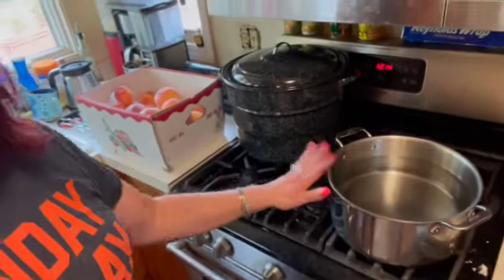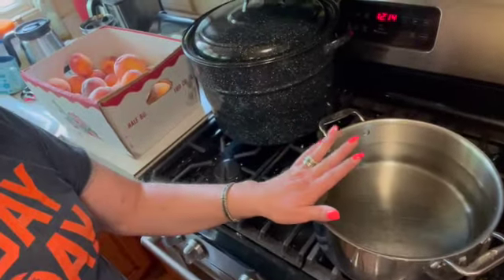Cooking with Joel (I start the process of canning sliced peaches in Syrup)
I am making canned peach slices today